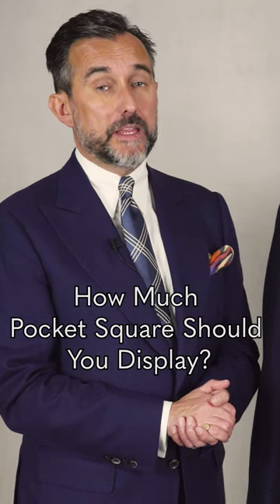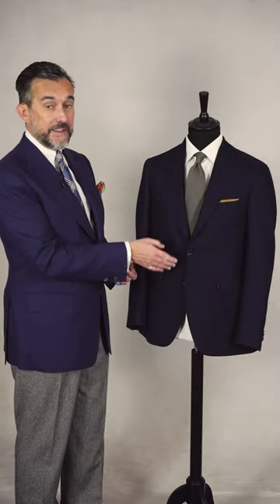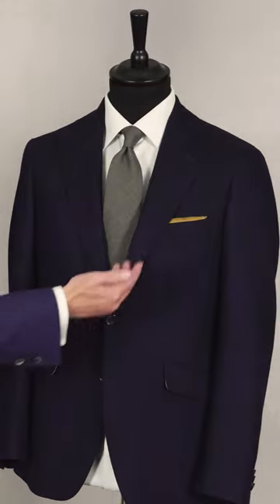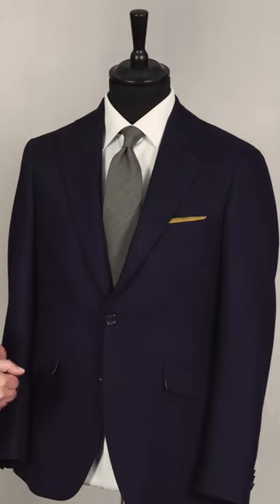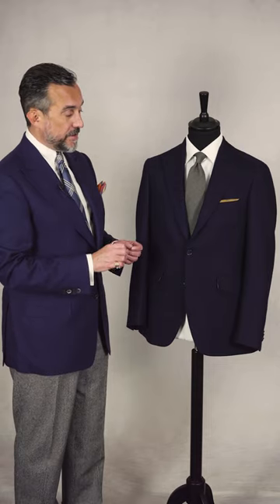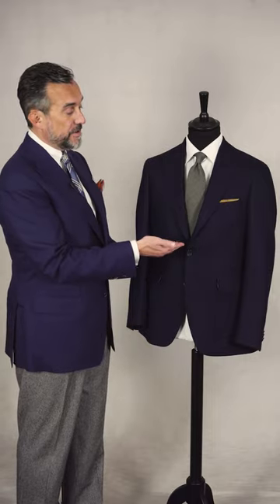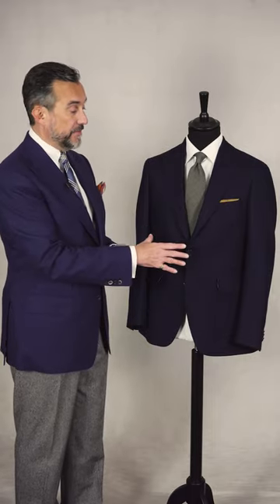How Much Pocket Square Should You Display?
Products on the mannequin
Navy Jacket

Video Transcript
So how much pocket square should you display? If you look at this outfit here which is very elegant yet conservative. You’ve got just around half an inch showing, it just creates enough to have a pop of colour, compliments the green beautifully and breaks up the outfit.

Look at how I’m dressed, I’m showing a lot more pocket square but this balances out with my overall outfit. Broader shoulders, wider lapel and longer collar. So you can see in context this works. It’s a general rule anything between these two looks will look good.